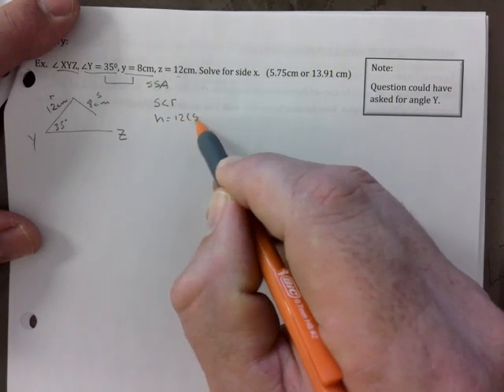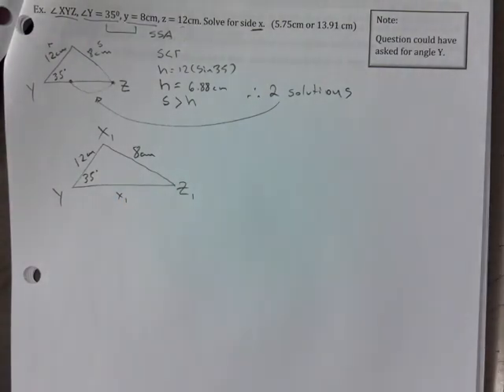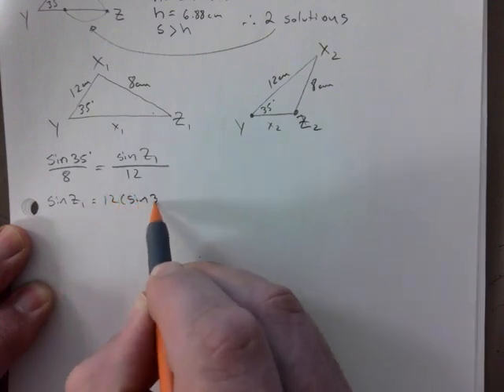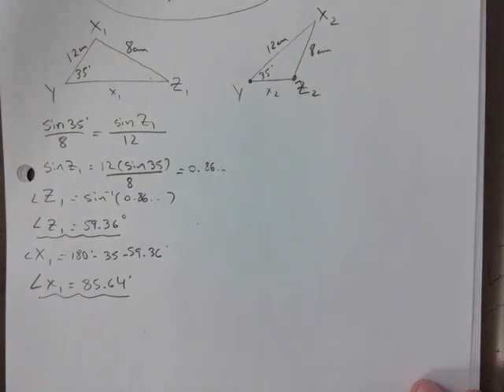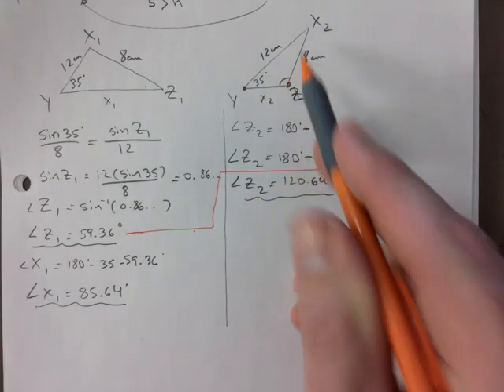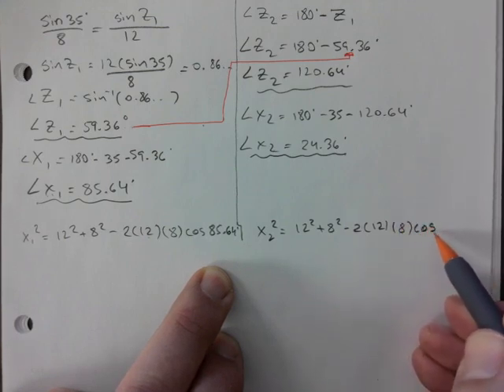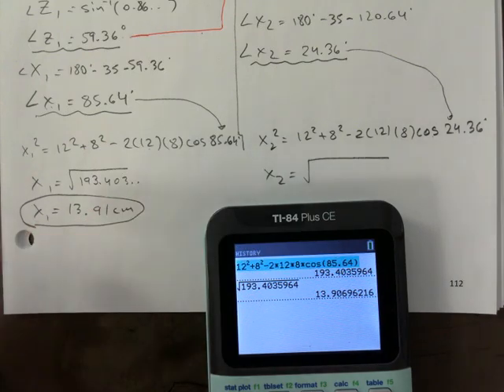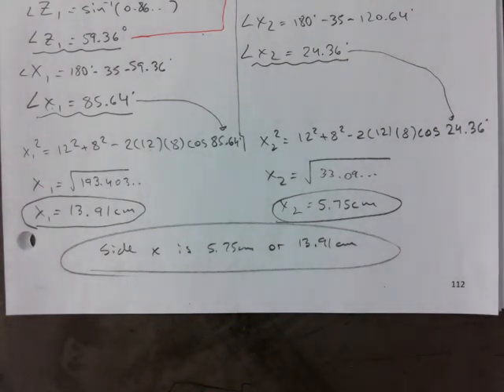APMPR3S TRIG SOLVING AMBIGUOUS CASE 2